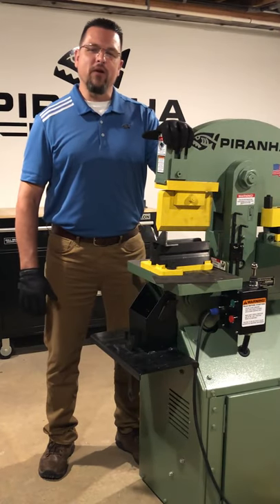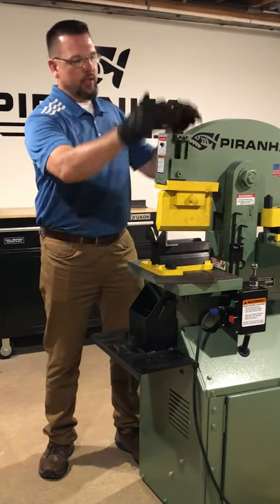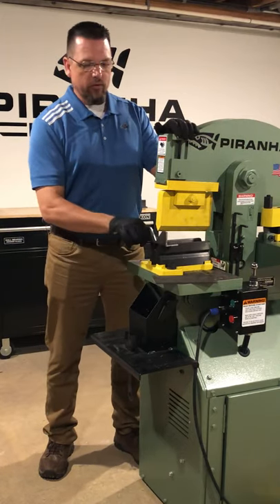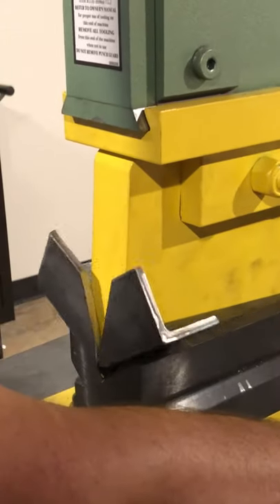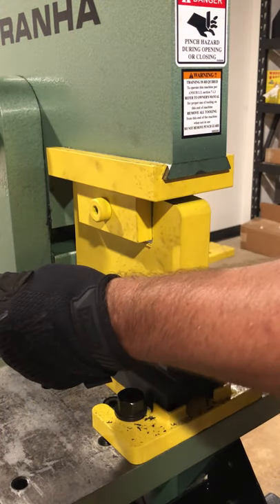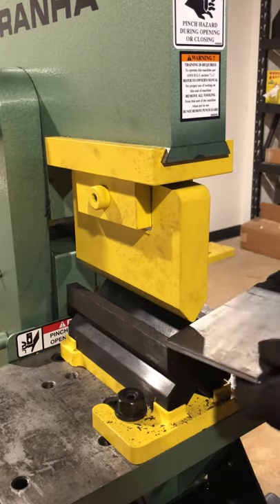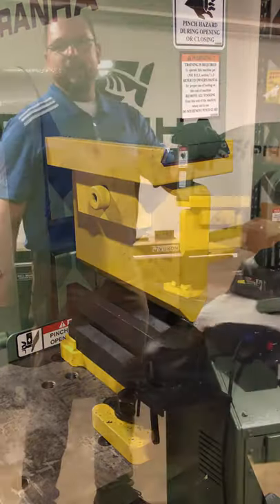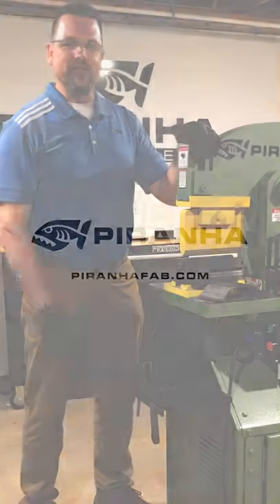Piranha Ironworker Tool Tip: Bending Attachment